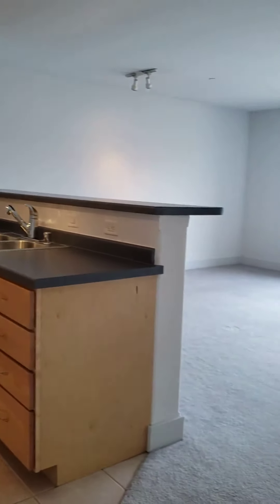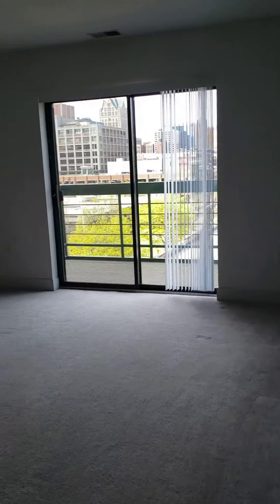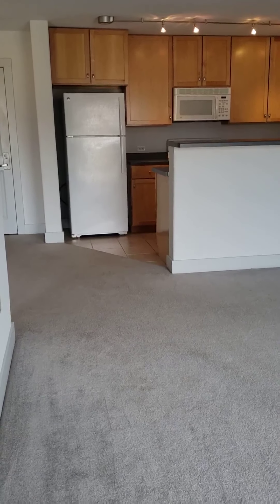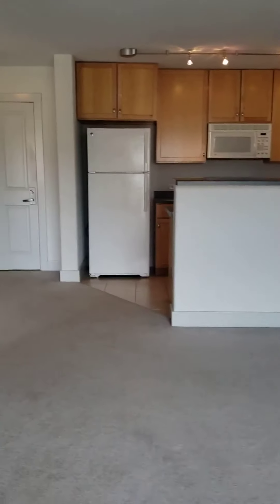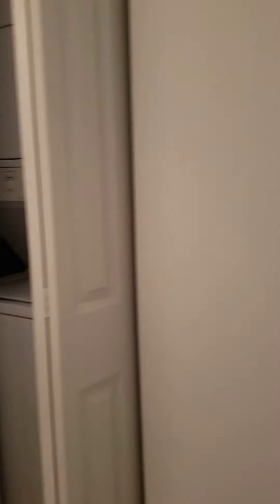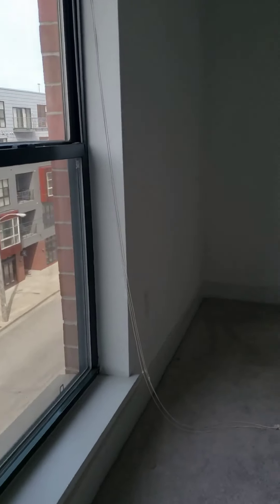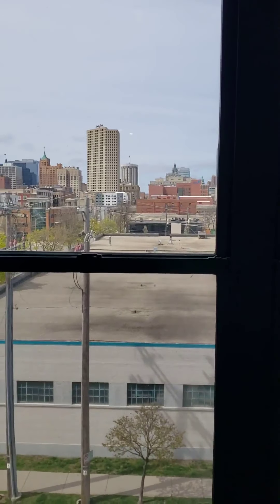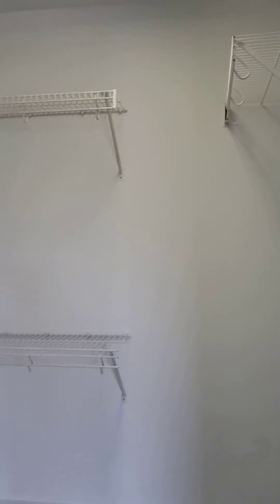720SqFt 1 bedroom 1 bath with city view facing north!